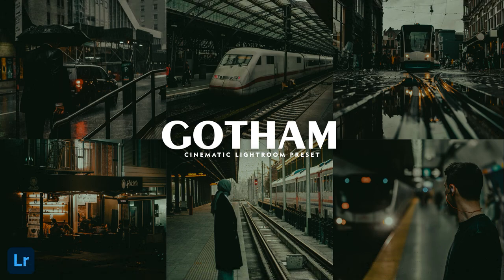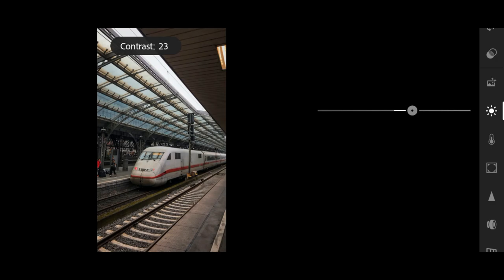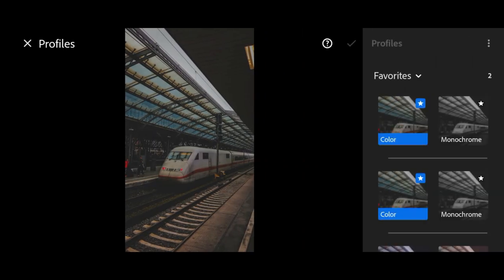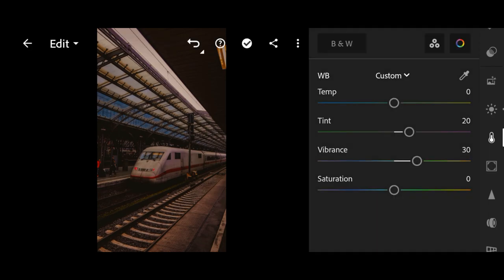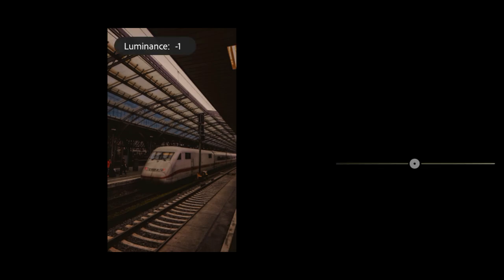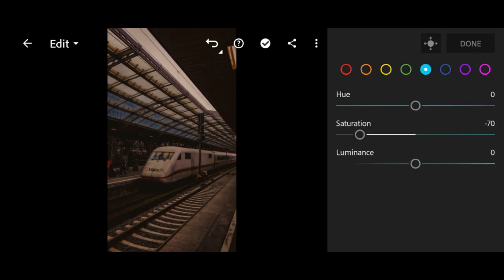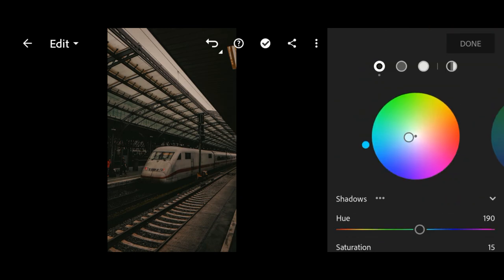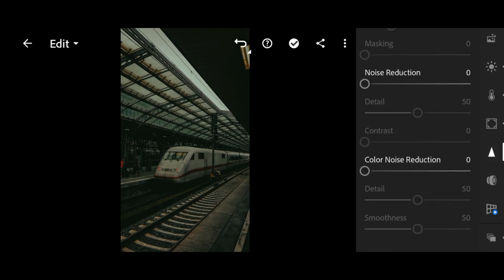Gotham Preset - Free Lightroom Mobile Presets | Cinematic Preset | Urban Preset | Cinematic Filter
In this video, I will show you how to edit Gotham filters, using Lightroom mobile.

𝗧𝗵𝗿𝗲𝗲 𝘄𝗮𝘆𝘀 𝘁𝗼 𝗴𝗲𝘁 𝘁𝗵𝗶𝘀 𝗙𝗶𝗹𝘁𝗲𝗿 / 𝗣𝗿𝗲𝘀𝗲𝘁:

• You can follow the editing steps on the video (Edit manually).
• Or you can save time by sending me an email to purchase this Preset.

• The first password will appear in the first 4 minutes of the video and the last two digits will appear in the last 2 minutes of the video.
• If the card feature doesn't appear, try updating your YouTube app or try to reload.

Note: Sometimes presets don’t work on every photo, so try to edit some settings manually to get better results on your photos.